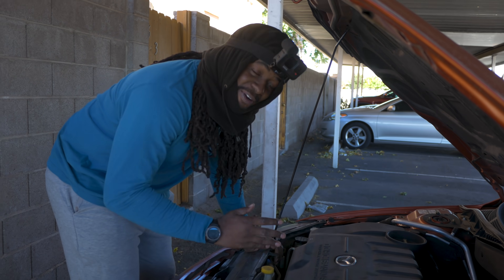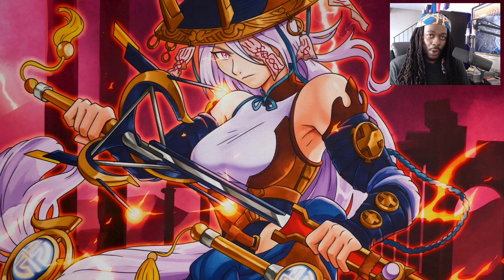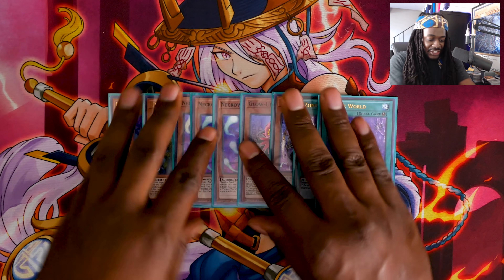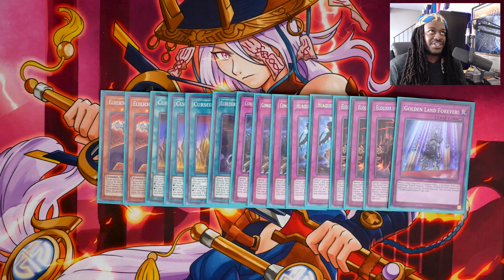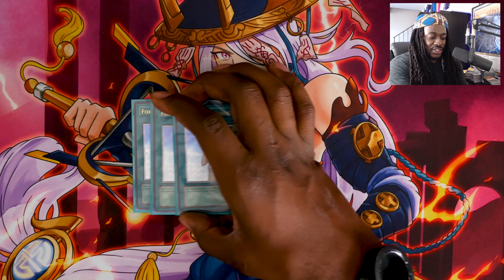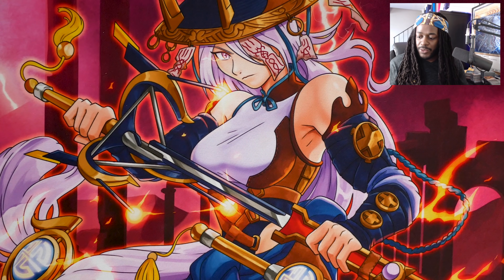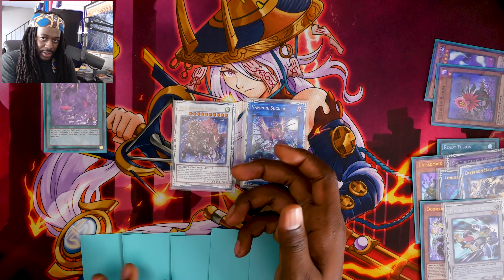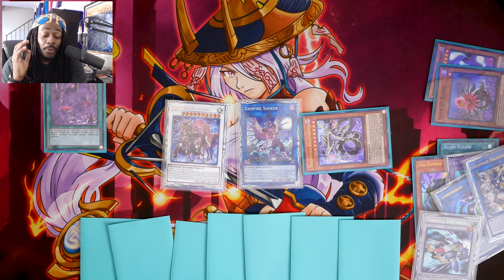Zombie World Deck Profile + NEW Combo Tutorial Post Legendary Duelist Synchro Storm